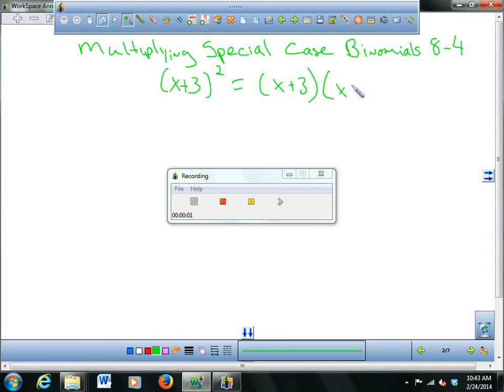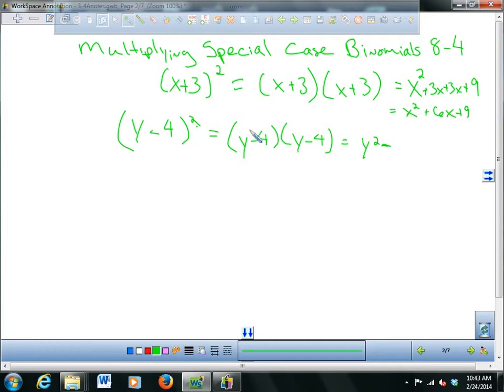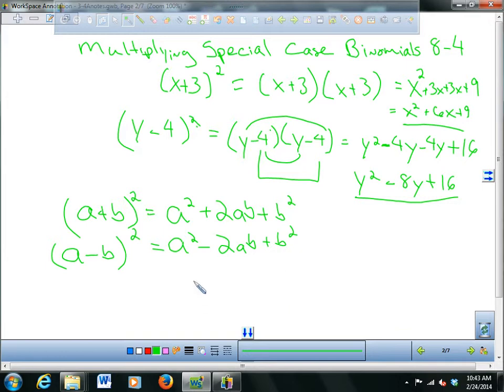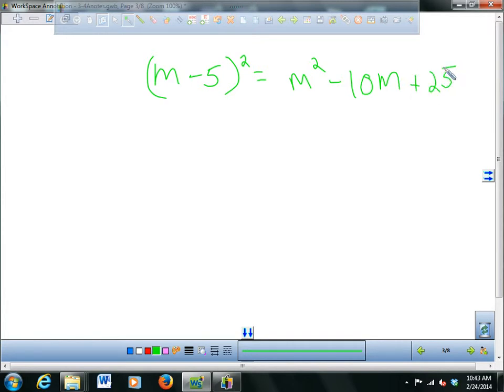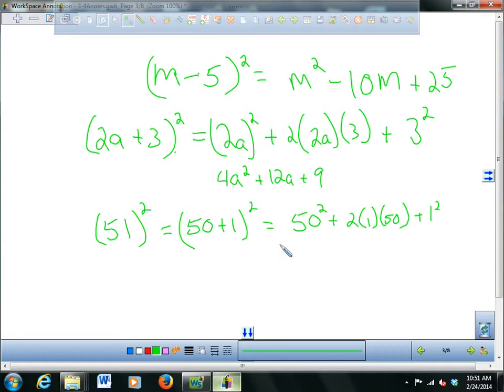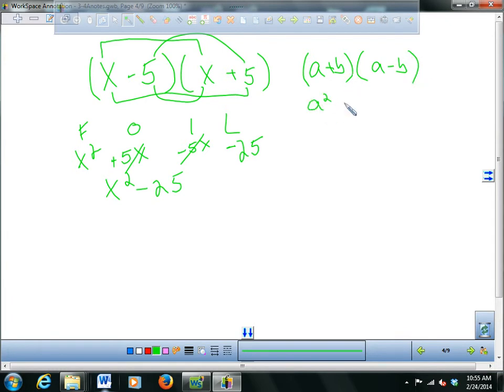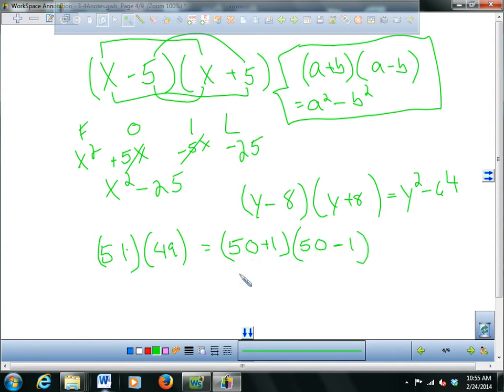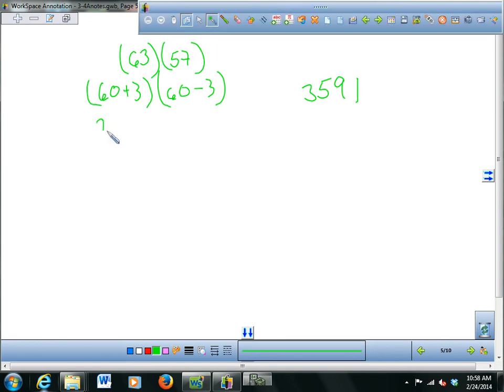8 4 binomial special casses